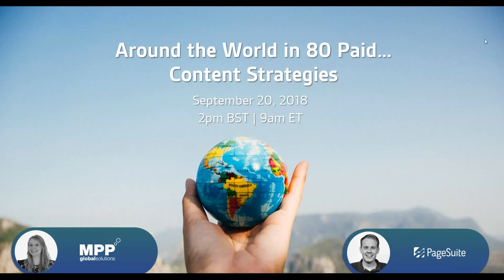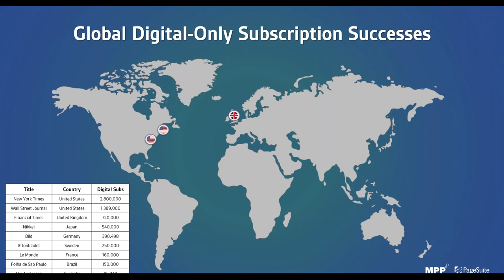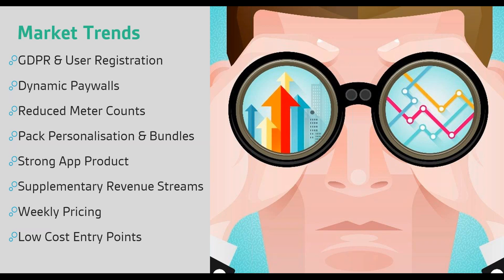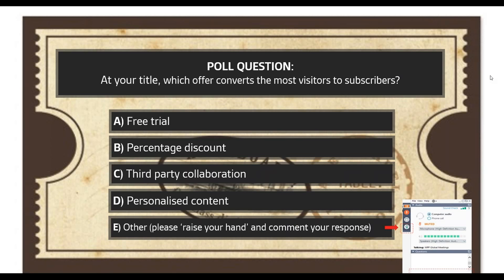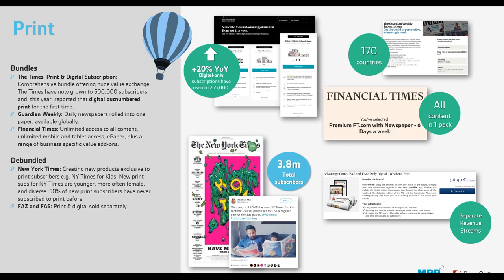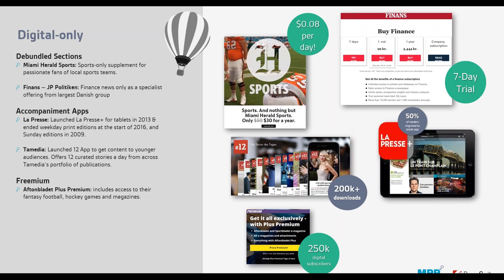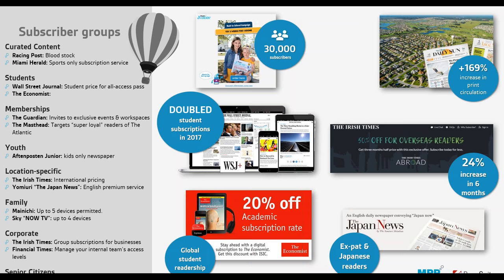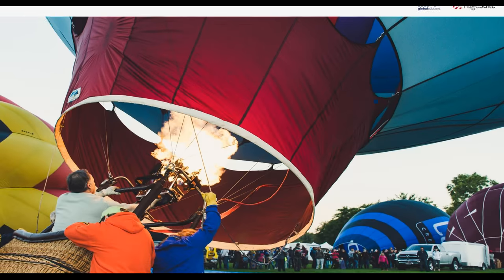Around the World in 80 Paid...Content Strategies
In this webinar, our SVP of Business Development, Ben Edwards, teamed up with MPP Global’s Ana Lobb to look at trends across continents and strategies deployed by a range of our clients.